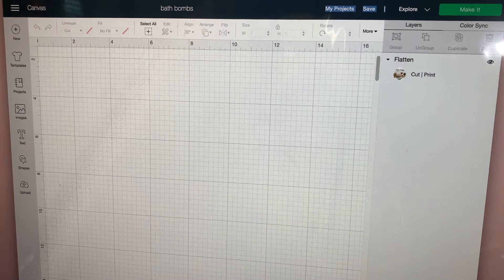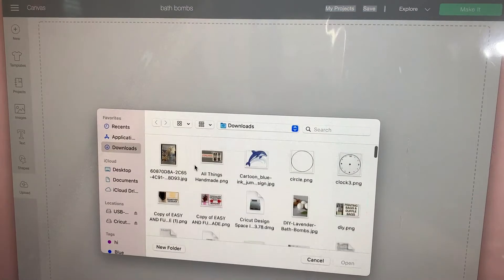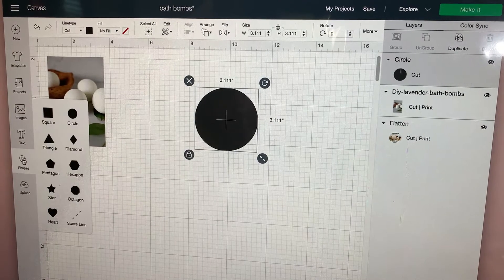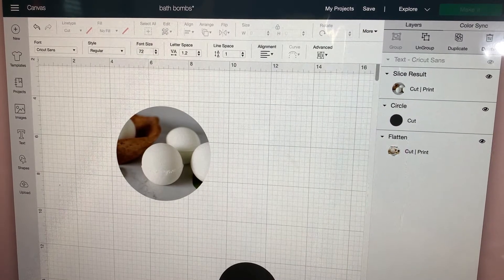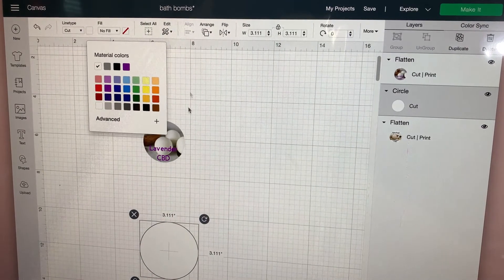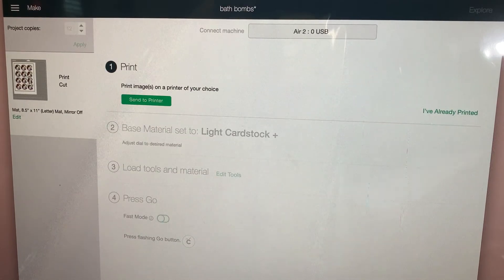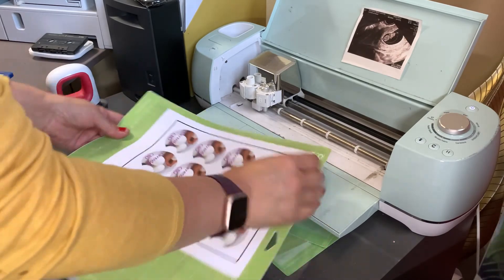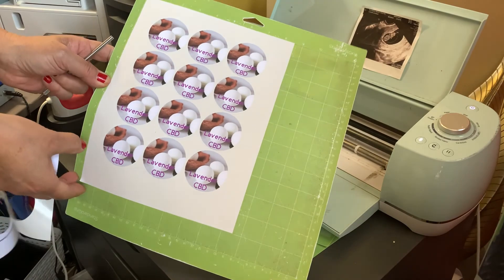HOW TO MAKE LABELS WITH CRICUT | DIY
IN THIS VIDEO I AM SHARING HOW YOU CAN MAKE LABELS FROM
 8 1/2 X 11 LABEL SHEETS.  UPLOAD IMAGE, SAVE IMAGE, ADD TEXT, PRINT AND CUT.
YOU CAN MAKE THEM ANY SIZE YOU WANT.

HERE ARE THE LINKS TO WHAT YOU NEED:
INKJET CREATIVE MEDIA
INKJET LABELS
CRICUT MAT

BLESSINGS TO YOU AND YOUR FAMILY